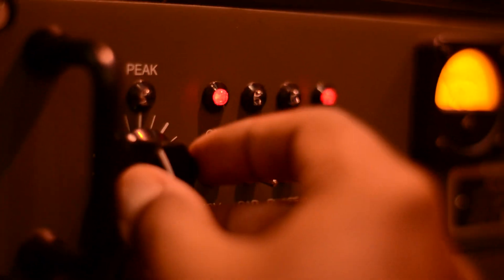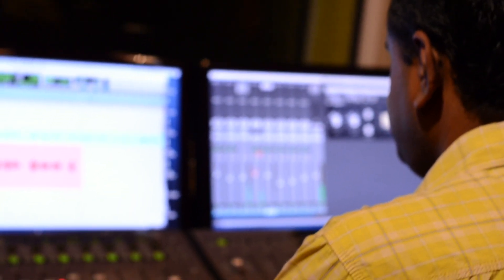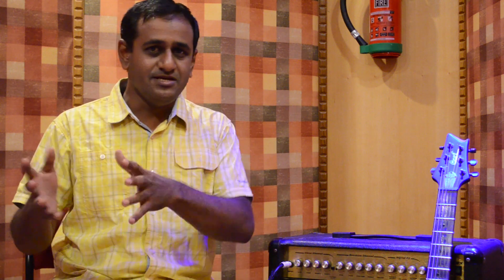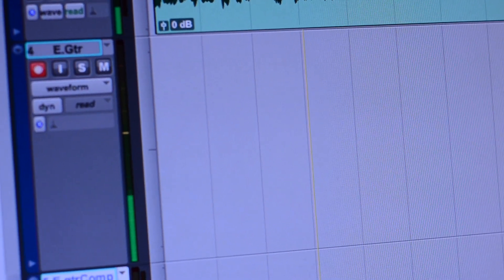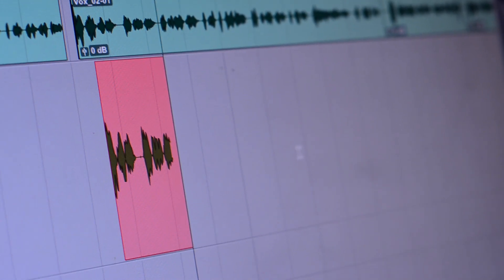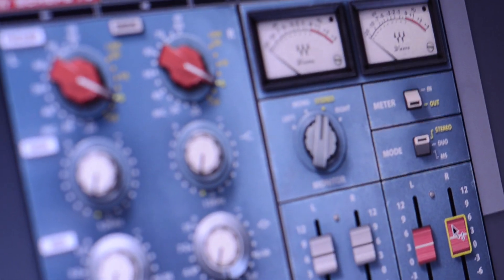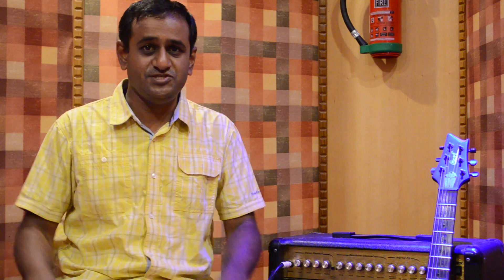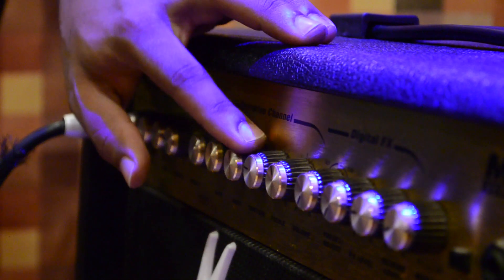Guitar Recording Workshop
Learn how to record your electric guitar, Acoustic guitar or Bass Guitar on this tech workshop covering interesting topic on initial preparation and setup, recording guitar using your audio interface, mic placement and mixing your guitar using EQ's, Compressor to final mix of your song.